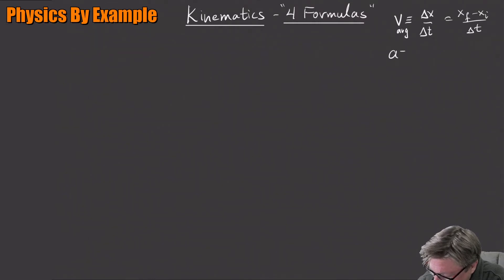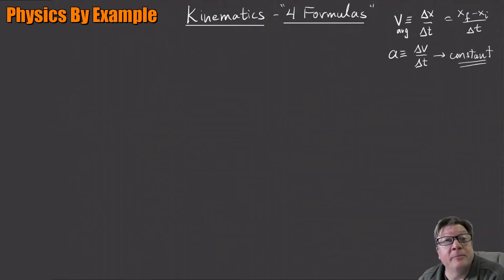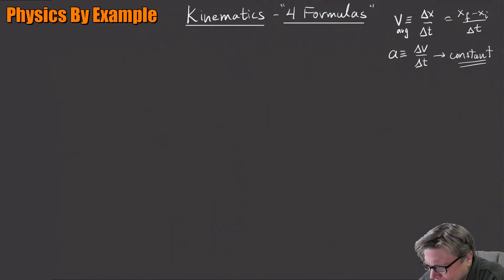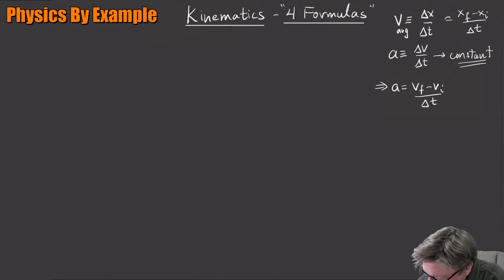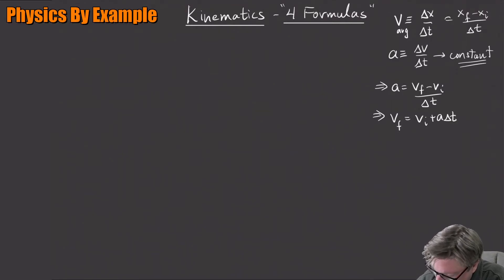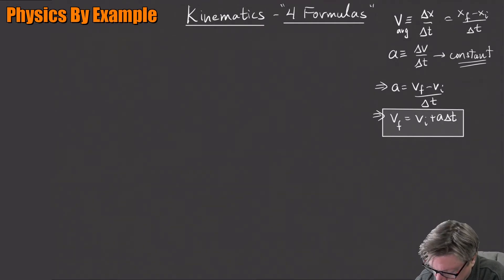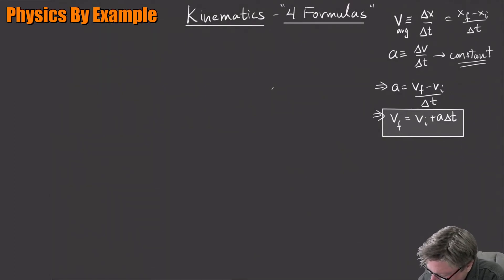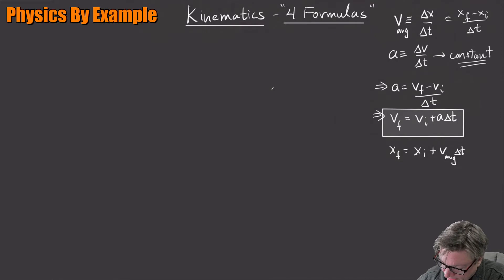Unit 2 Problem 1 -- The 4 Kinematic Equations and a "Catch-up" Problem.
Using the 4 Kinematic Equations in a typical problem involving one accelerating object "catching up" to another one moving at constant speed.  This one is longer than a typical PBE video since I spent the first 10 minutes or so showing where the kinematic equations came from before starting the problem.

Planned Units in this series will cover a typical Engineering Physics curriculum:

01 -- Units and Vectors
02 -- Kinematics
03 -- Projectiles
04 -- Linear Forces
05 -- Accelerated Motion
06 -- Work and Kinetic Energy
07 -- Potential Energy
08 -- Conservation of Momentum
09 -- Elastic Collisions
10 -- Moment of Inertia
11-- Rotational Dynamics
12 -- Angular Momentum
13 -- Torque and Equilibrium
14 -- Gravity
15 -- Springs and Oscillations
16 -- Waves
17 -- Ideal Gas Law
18 -- Thermal Energy
19 -- First Law of Thermodynamics
20 -- Second Law of Thermodynamics

21 -- Electric Fields
22 -- Electric Forces
23 -- Continuous Charge Distributions
24 -- Gauss' Law
25 -- Potential
26 -- Capacitance
27 -- Current and Resistance
28 -- DC Circuits
29 -- Magnetic Fields
30 -- Current Loops
31 -- Magnetic Forces
32 -- Ampere's Law
33 -- Faraday's Law
34 -- Inductance
35 -- AC Circuits
36 -- Electromagnetic Waves
37 -- Intensity and Radiation Pressure
38 -- Interference
39 -- Diffraction
40 -- Reflection/Refraction